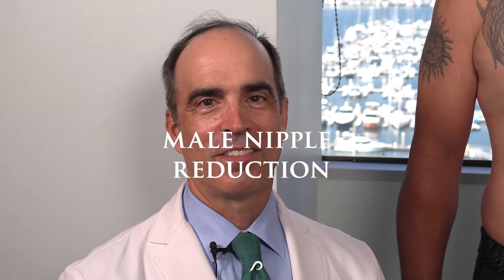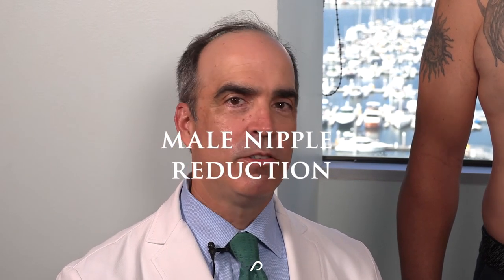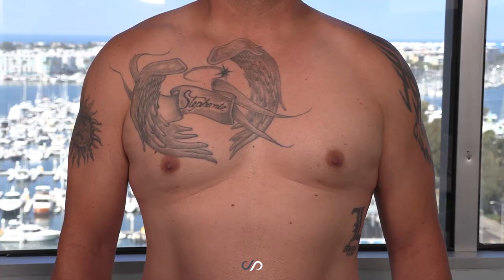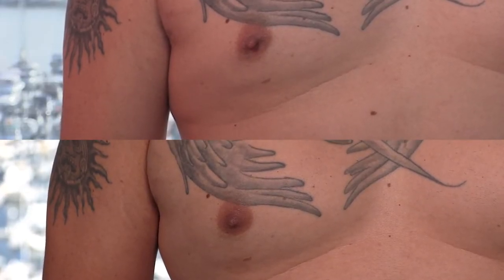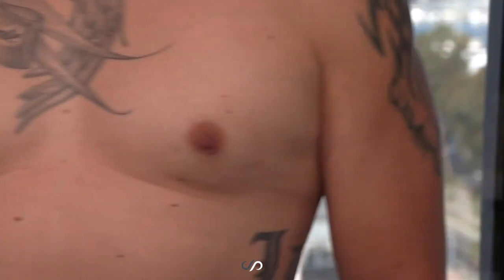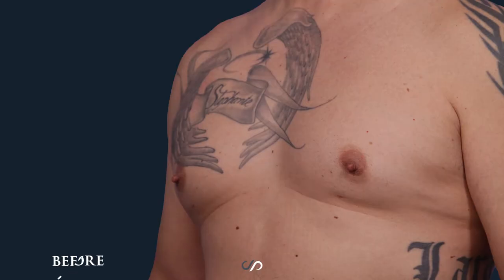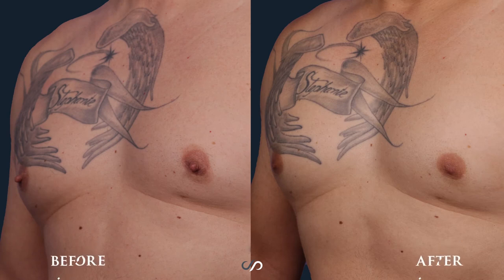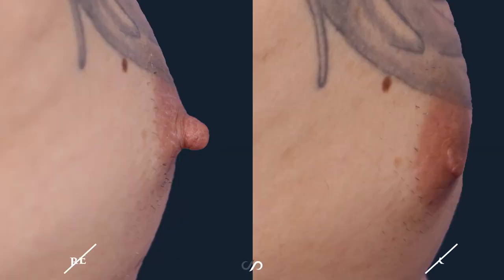Male Nipple Reduction Results | Los Angeles | Dr. David Stoker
Dr. David Stoker, a board-certified plastic surgeon in Los Angeles. Today, we have a two-month follow-up on a bilateral nipple reduction on a male patient that I'm really excited about because it is a fantastic result. What was stealing away his self-confidence were these really pointy nipples that he had before to the extent that he was wearing special padding, covering them underneath his shirts. He didn't want to take his shirt off in public. What we see now is that he just looks like a good-looking guy with the ideally shaped nipple, as you see now. It's got a little bump there, a little contour, which is usually what I aim for. I can customize that depending on what the patient is looking for. You literally cannot see any incision whatsoever and I'm just guessing that with summertime coming up that he is pretty excited to take the shirt off and go out there with the kids and have fun at the pool or at the beach, because he will never, ever be worried about these nipples again.